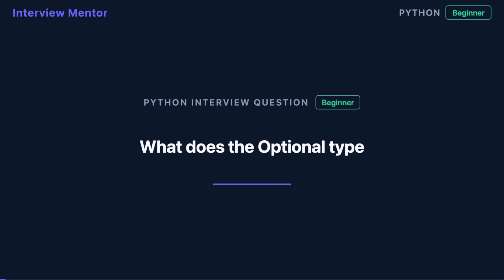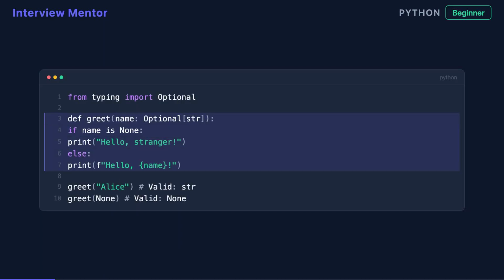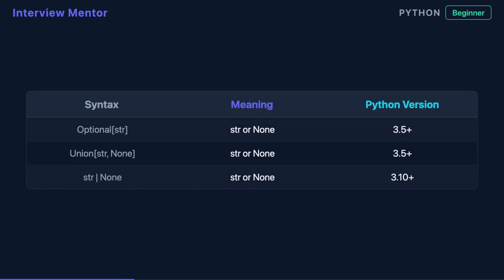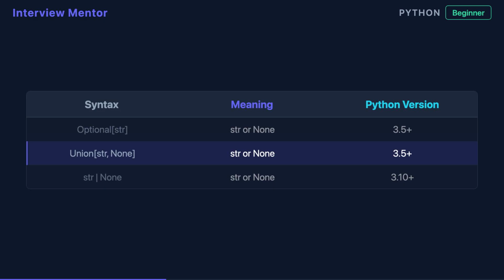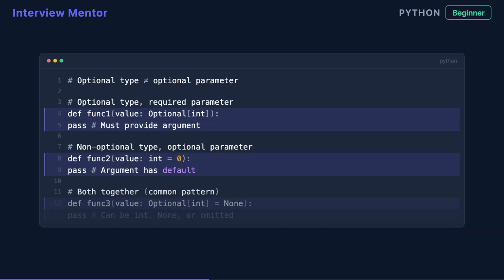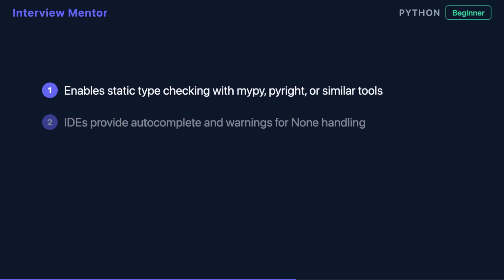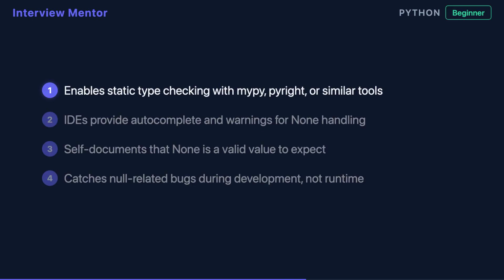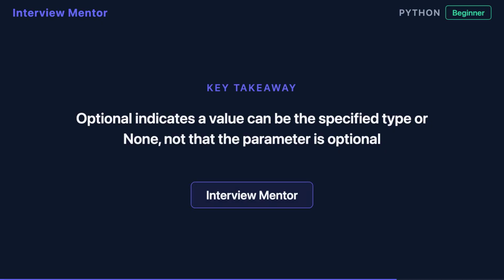Python Optional Type Hint Explained in 90 Seconds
What does Optional actually mean in Python? Learn the difference between Optional type hints and optional parameters, plus why this matters for writing safer code. Covers Optional[X], Union[X, None], and the X | None syntax.